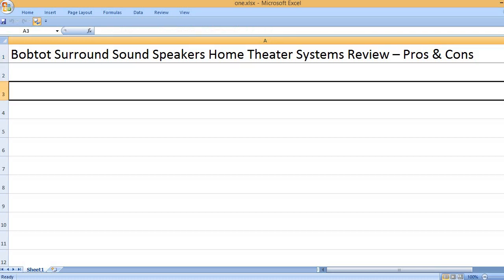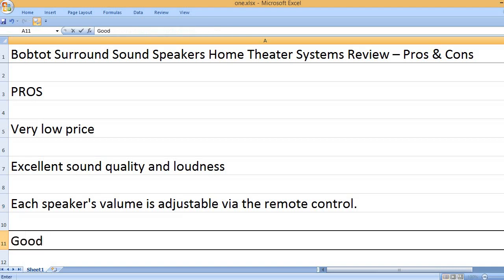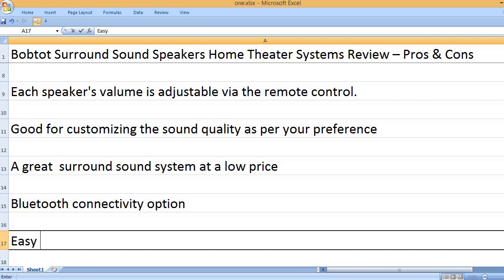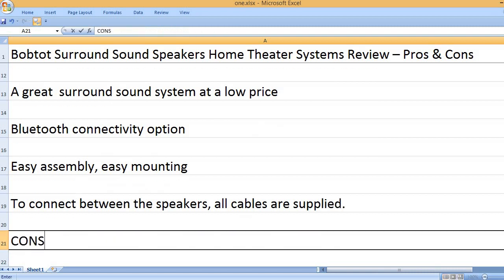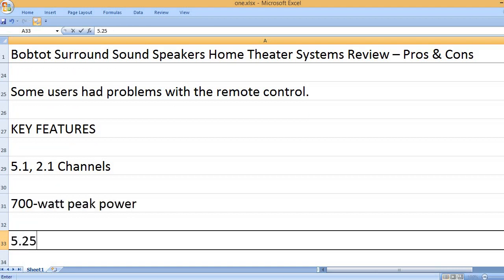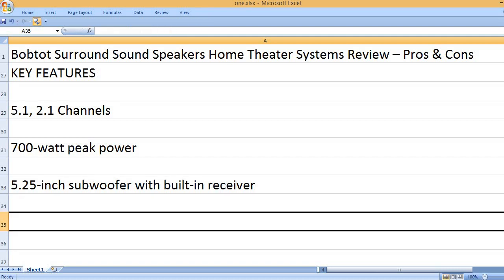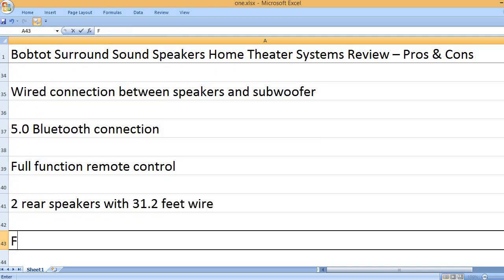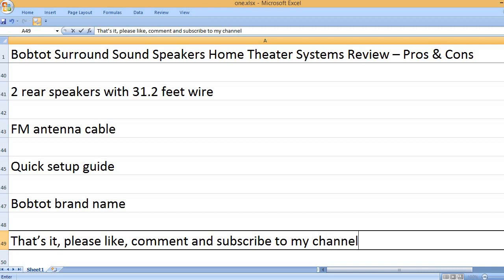Bobtot Surround Sound Speakers Home Theater Systems Review – Pros & Cons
Each speaker’s volume is adjustable via the remote control!

For a low price speakers requirement, these Bobtot speakers are not bad. When it comes to buying a good quality speaker, sound quality and the loudness are important thing. Luckily, these Bobtot speakers deliver good sound undoubtedly. It is a great surround sound system that has 700w power. As per the product description, the surround sound system has two modes such as 5.1-channel and 2.1-channel. You can switch the mode easily with the help of a remote control as well as the front panel switch.

And, as mentioned above, it has 700W power, which is great. It has 5.25-inch subwoofer with a built-in receiver, which is supposed to deliver professional sound quality. The bass performance is also very good. Of course, the listeners can expect a clean and natural sound from these Bobtot speakers and subwoofer. Also, it allows wired connection between the speakers and subwoofer, and it has the built-in cables for the connection simplifications. And, it features the Bluetooth connection option too. Using the Bluetooth option, you can connect this system with various Bluetooth devices.  Also, when it comes to setup, it is quite easy as it allows you a simple setup, just plug and play. Such speakers are widely used for numerous situations including connecting with TVs, gaming consoles, DVD players, laptops and other devices.

KEY FEATURES
5.1, 2.1 channels
700W peak power
5.25-inch subwoofer with built-in receiver
Wired connection between speakers and subwoofer
5.0 Bluetooth connection
Full function remote control
2 rear speakers with 31.2 feet wire
FM antenna cable
Quick setup guide
Bobtot brand name

The low price Bobtot speakers have good features, so these speakers can be a good value for the money. You can see the features listed above. It has a wide range of connectivity options including both wired and wireless connectivity options. It comes with several cables to connect between the speakers. It comes included with a full function remote control too. And, it is a two-mode (5.1, 2.1 channels) speakers system, which is easy to setup, just plug and play.

BOBTOT SURROUND SOUND SPEAKERS –GOOD SOUND, RIGHT PRICE
The Bobtot surround sound speakers system come with everything so you don’t have to buy anything separately. It produces amazing sound being a low price speakers system, so most customers liked this product. As per most customers, it is a great surround sound system, which delivers high quality and loud sound. It allows the Bluetooth connectivity option, which is very good to connect this system to various devices including TVs, laptops, phones, tablets and more. Therefore, it is definitely worth the money. Also, these speakers are very easy to mount, and the assembly is quite easy.

Many customers said that at the price point, they didn’t expected much but they had been surprised by the performance and ease of use. So, most customers had good experience with this surround sound system. These customers praised the connectivity options and the included remote control. With the help of the remote control, it is very easy to adjust the volume levels on each speaker in the group. Since users are able to change the volume level on each speaker, so they can tweak the sound as per their preference. Therefore, at the end, I would say that it is a great 5.1-channel surround sound system that comes at a low price.

PROS
Very low price
Excellent sound quality and loudness
Good for customizing the sound quality as per your preference
A great surround sound system at a low price
Bluetooth connectivity option
Easy assembly, easy mounting
To connect between the speakers, all cables are supplied.

CONS
Bulky control knob
Some users had problems with the remote control

If you are looking to buy an excellent surround sound system, this Bobtot surround sound system can be an affordable choice. I highly recommend this product because it is a low price audio system with good features and capabilities. It is quite easy to setup, easy to use and easy to mount. It delivers excellent sound quality, has several connectivity options including the Bluetooth connectivity options. The surround sound system comes included with all the cables too.